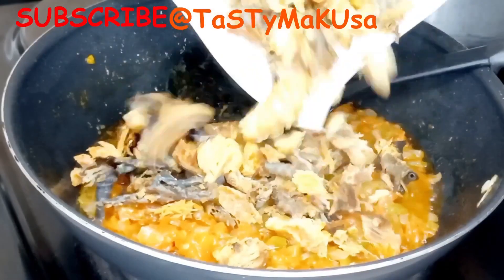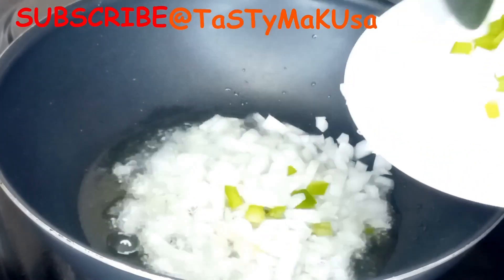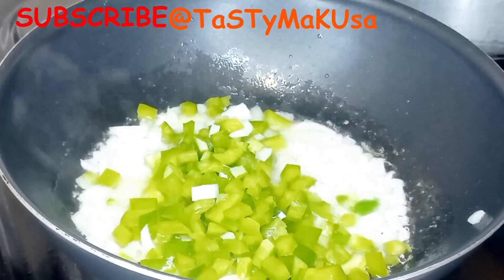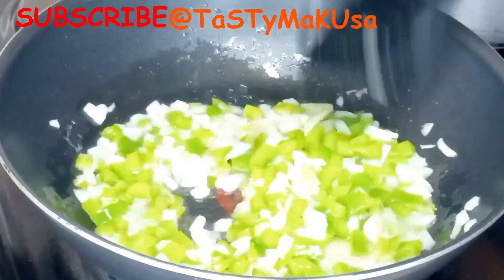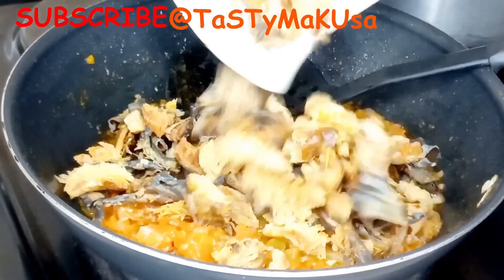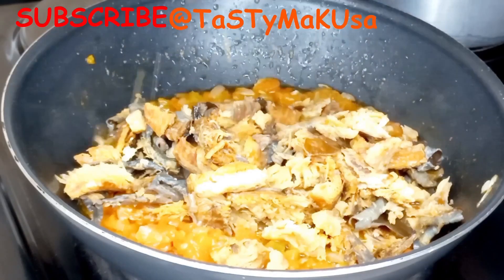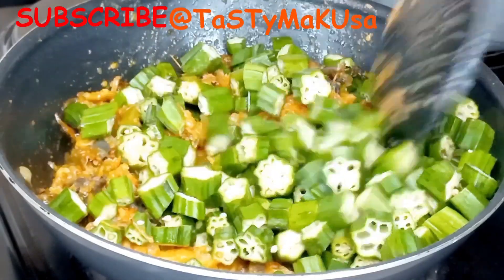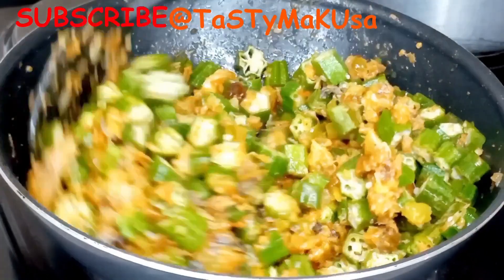OKRO & DRY FISH STEW/ DONGO DONGO NA MBISI YAKO KAUKA/ POISSON FUMEE A LA SAUCE GOMBO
Hey sweeties, I invite you to try OKRO & DRY FISH STEW

Beautiful day ahead. God bless!

BEANS STEW & TRIPE/ MADESU NA MABUMU/ Feijão e TRIPES,